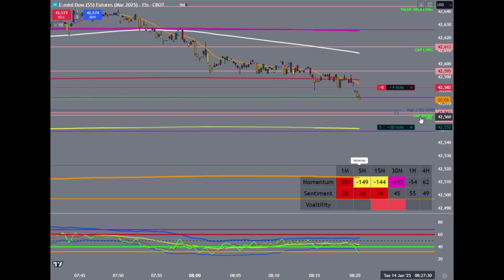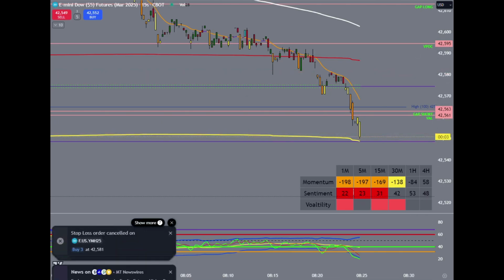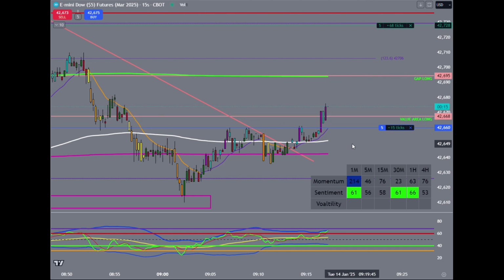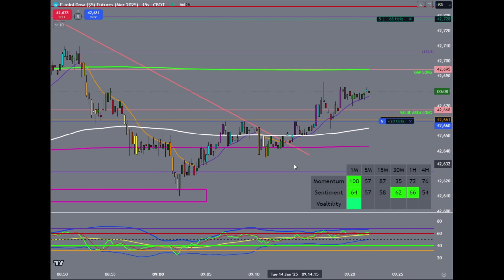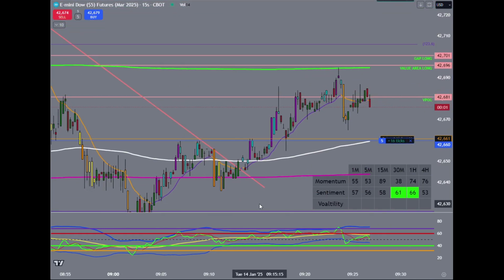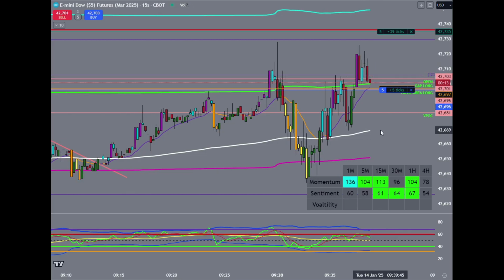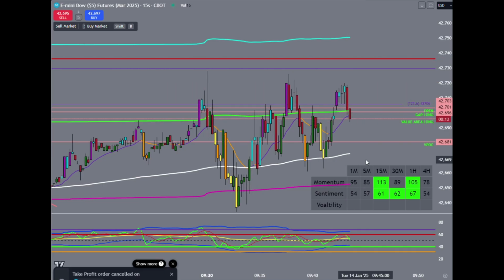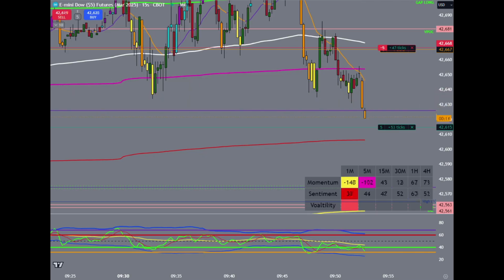Does INFLATION NEWS Eat Away at Your Trading Profits?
Are you tired of watching your trading profits dwindle due to inflation news?

In this video, we'll dive into the impact of inflation red news on your trades and explore ways to protect your profits from being eaten away as the market cycles between key levels and prices that were established by these flash news events.

From understanding the relationship between market volatility to strategies for trading BOTH ways during these events, we'll cover it all.

Whether you're a seasoned trader or just starting out, this video is a must-watch for anyone looking to maximize their trading returns!

So, what are you waiting for? Watch now and start protecting your profits from the effects of inflation!